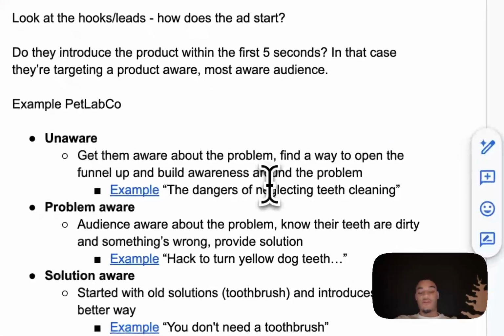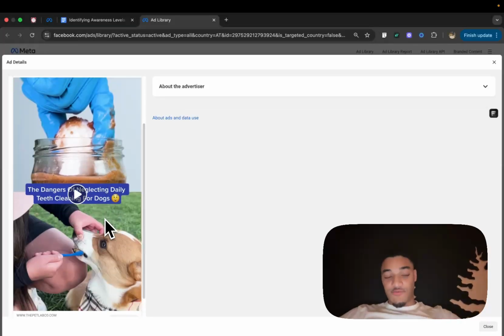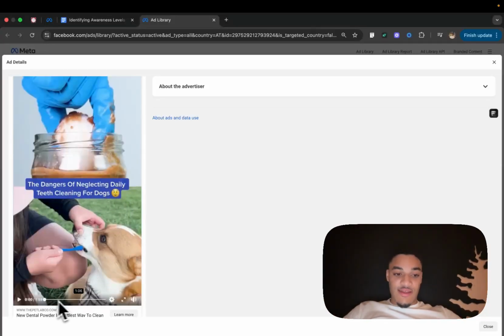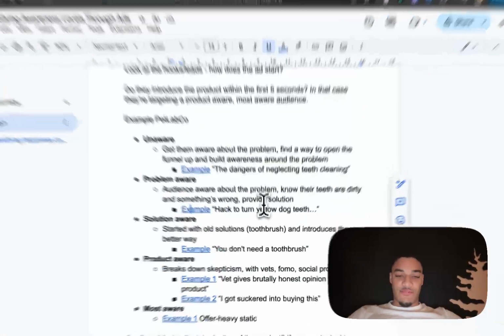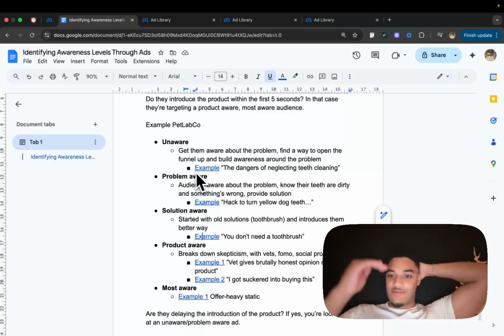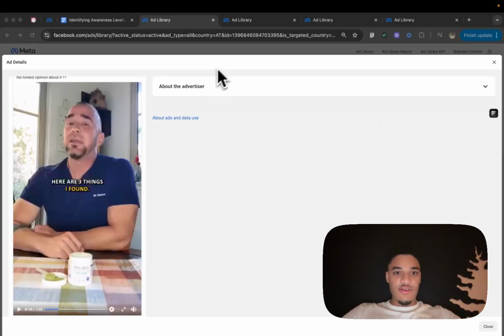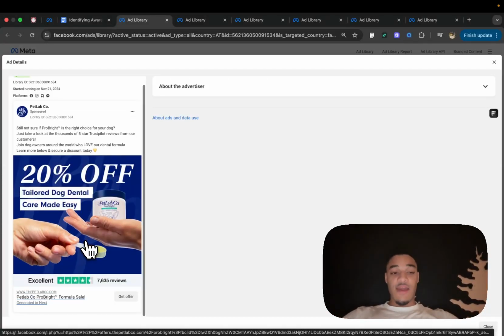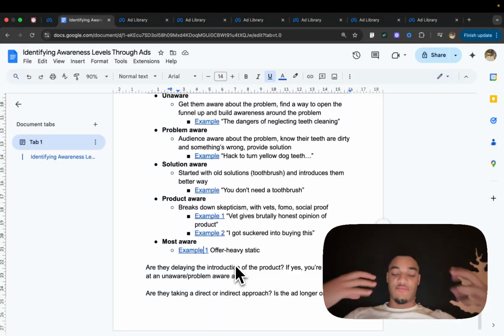Full-Funnel Creative Analysis Of A $2.5M/mo DTC Brand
In this video I reveal a simple way to identify the awareness level of any video ad. Send this over to your creative strategists